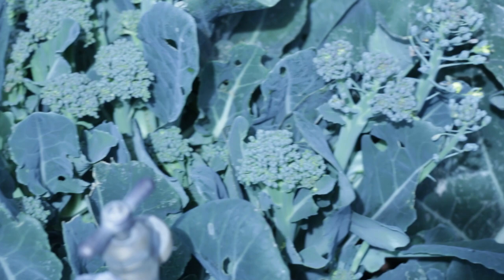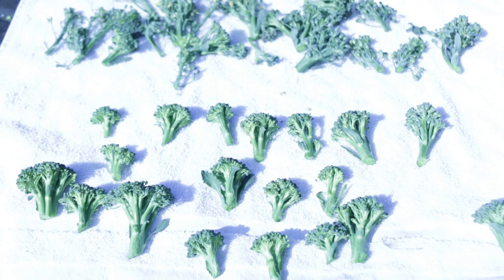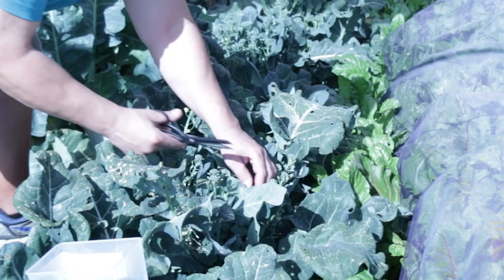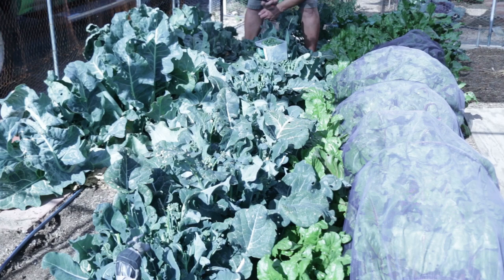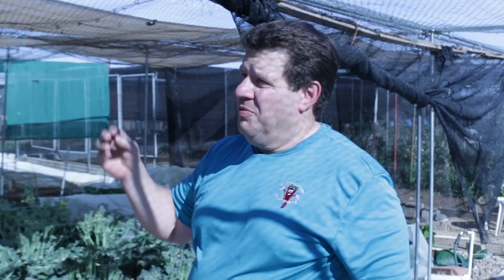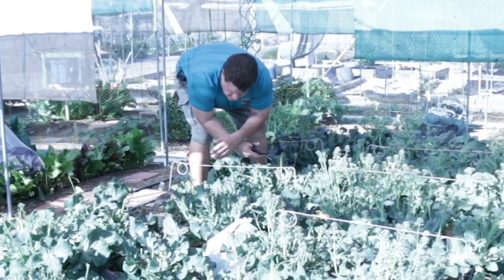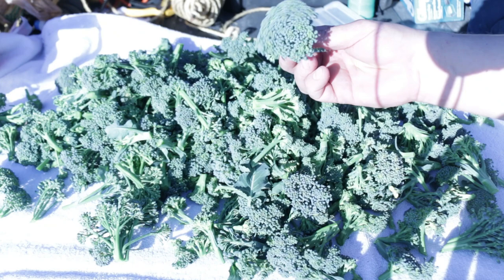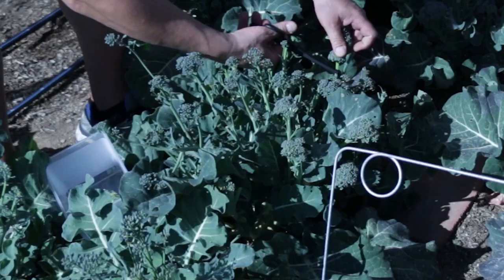Broccoli Shoots Harvest Episode #4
Broccoli shoots harvest Episode #4.  This is a huge broccoli shoot harvest episode. Check out the other 3 in the Broccoli series in the last 3 months.

To catch up on what the heck I am doing in Phoenix (and not Chicago) check out these to episodes to get all caught up.

Custom Garden Solutions (CGS) is not in the garden business we are in the people business. We are in the business of providing our clients healthier and happier lives thanks to the custom garden solutions we provide.

Some purchase herbs, vegetables and other garden services from big box or online mega-stores. CGS clients, on the other hand, find that having an expert garden resource saves time, money and frustration when growing food in their yard, rooftop, restaurant, business, municipality or school. We get it right the first time. Some suppliers are not garden experts. We are.

CGS specializes in providing all aspects of supporting your organic edible gardens including a wide variety of garden structure installations, herbs and vegetables, soil/compost/mulch delivery, irrigation systems, rain barrels, maintenance/services, education and training, gardening supplies, and many other services to help your garden produce and thrive.